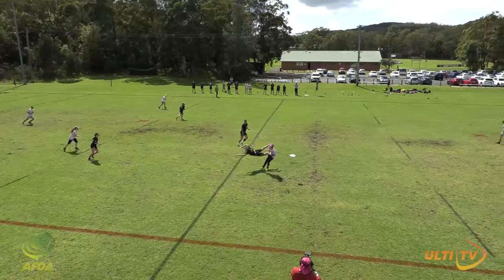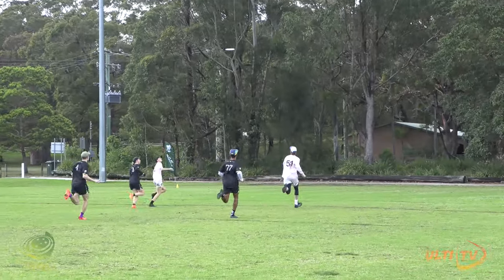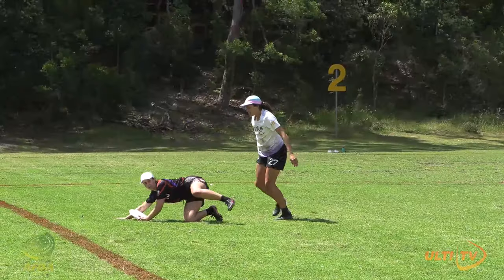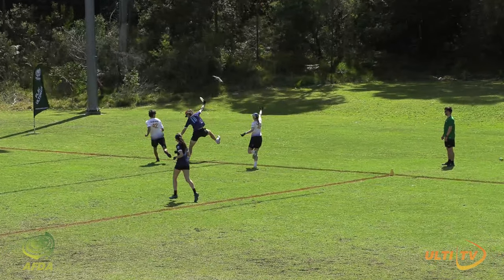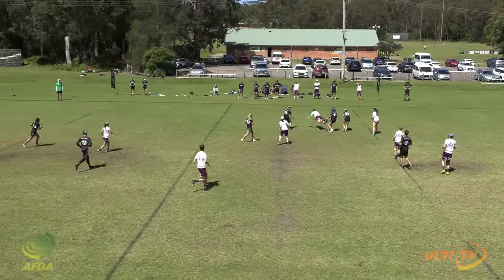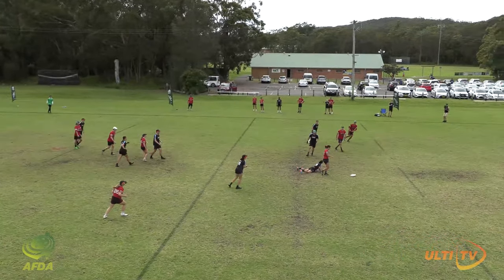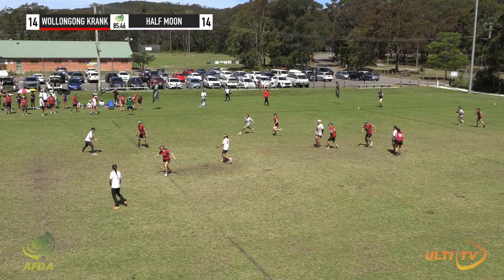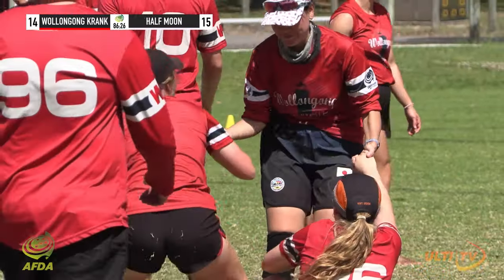2024 AMUC Division 1 Highlights